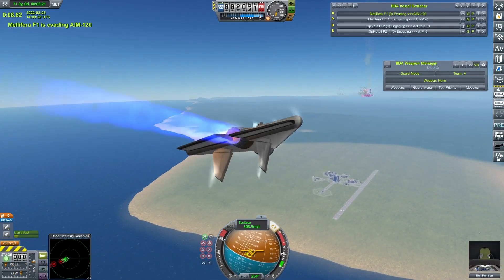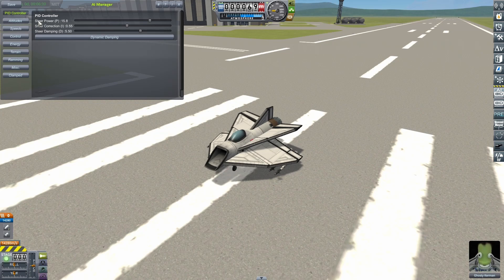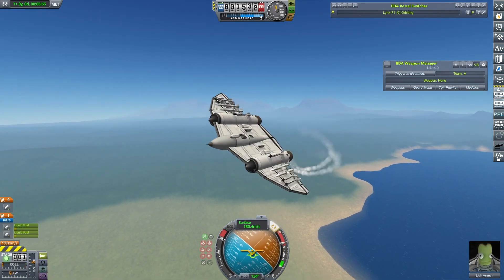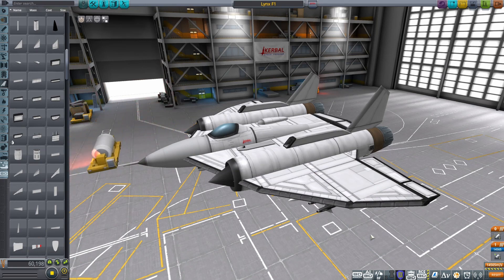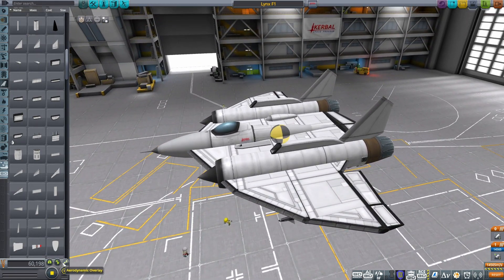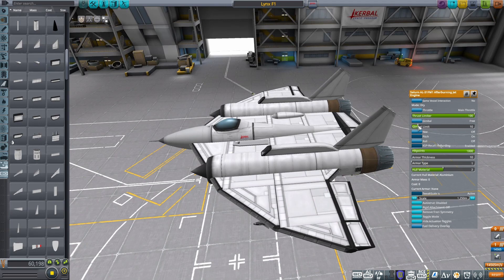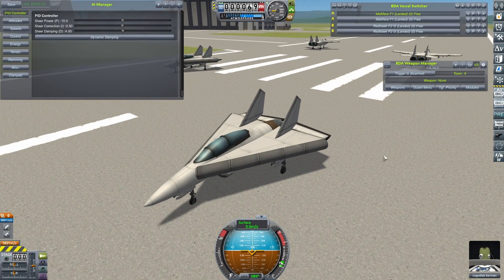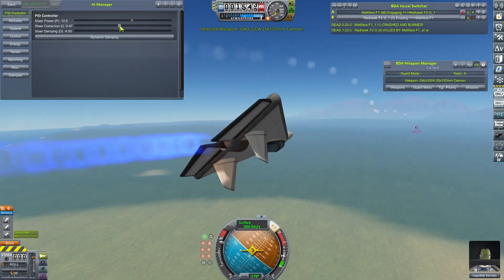Aircraft Tutorial - Basic AI Tuning for Beginners - Part 2 - Kerbal Space Program & BD Armory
In the second of two parts, we take a look at optimising your craft for the AI, and then go through an example of tuning a craft.